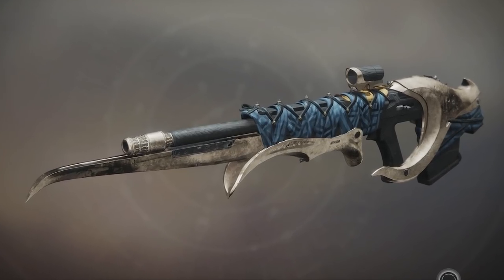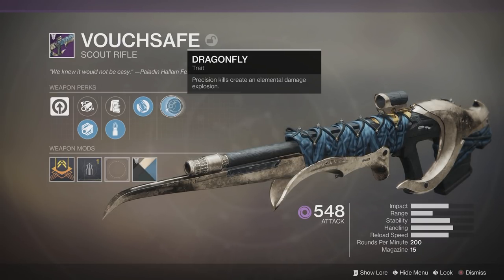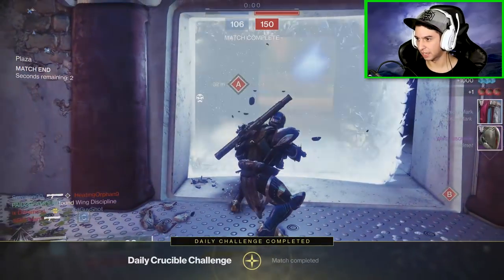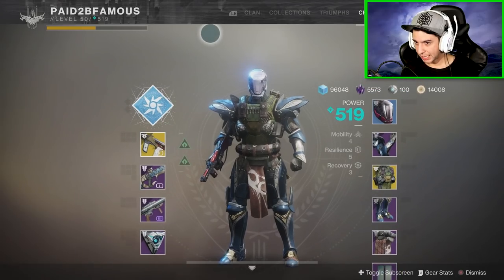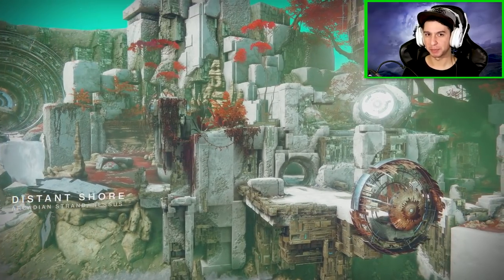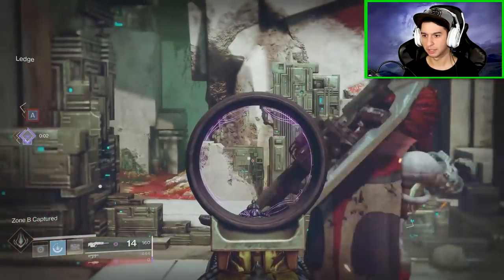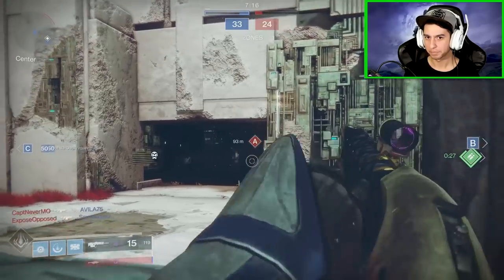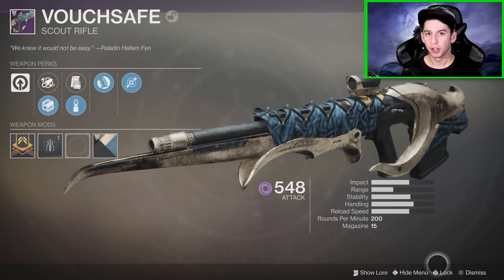Destiny 2 | Vouchsafe Dreaming City Scout Rifle PvP Gameplay Review | Forsaken DLC